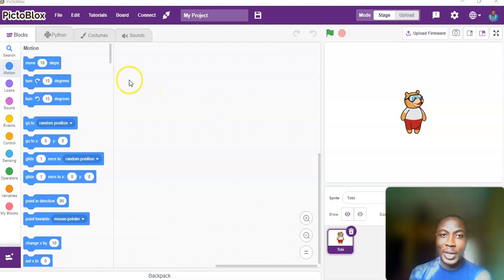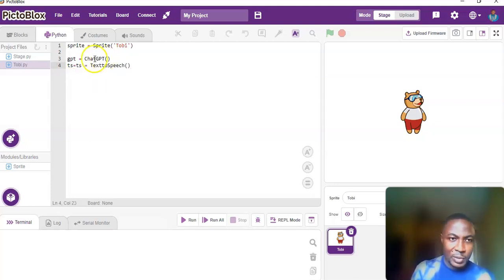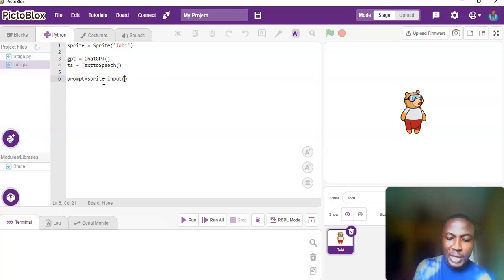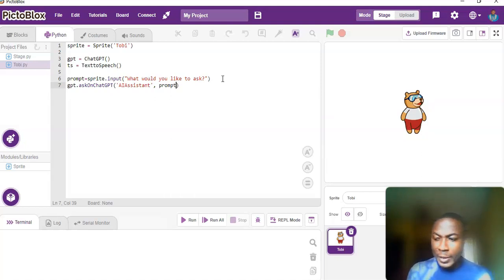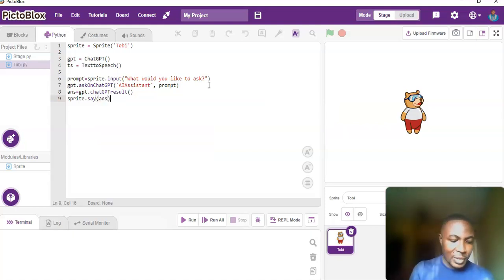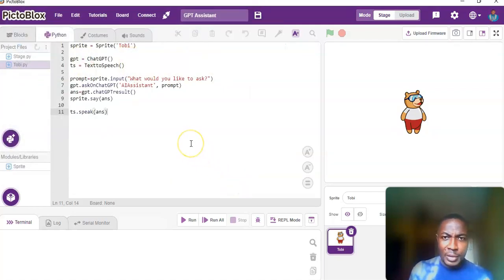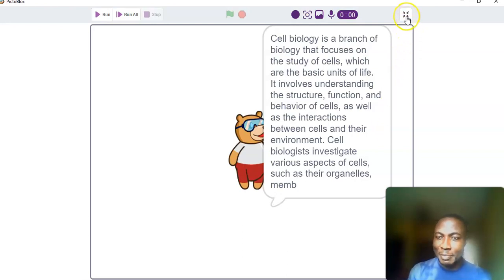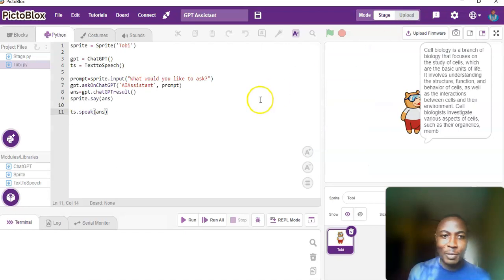GPT Assistant Day 4 Activity STEMpedia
The GPT Assistant is an engaging and interactive feature that incorporates the power of the GPT (Generative Pre-trained Transformer) language model into the PictoBlox platform. This feature empowers users to have natural language conversations with the GPT Assistant, leveraging its advanced language understanding capabilities.
Watch me create a simple GPT Assistant.